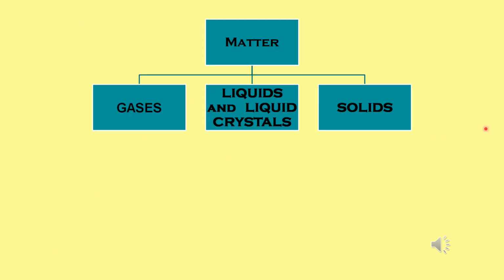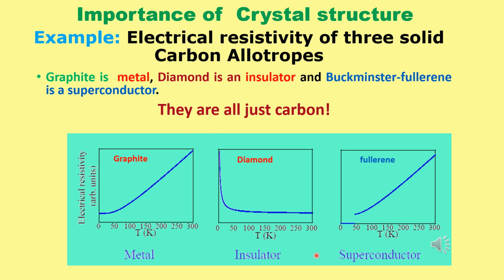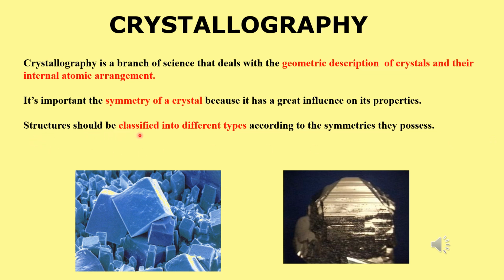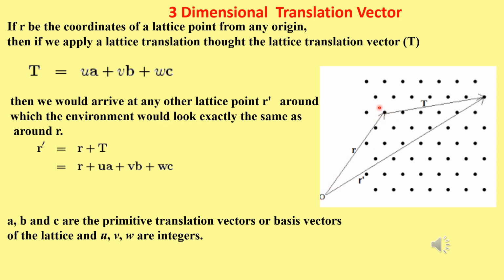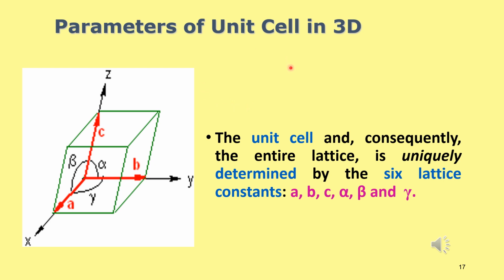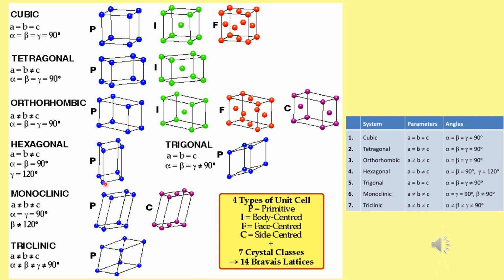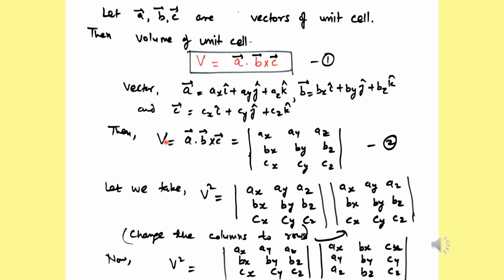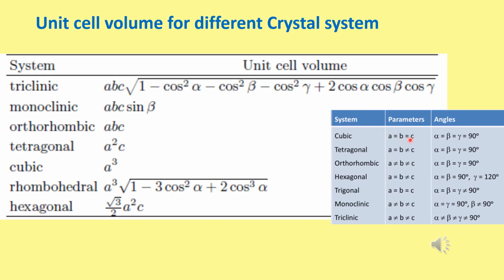Crystal Structure| Nanomaterials| Volume of Unit Cell| Bravais Lattice| Primitive Cell| Symmetry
Crystal Structure , solid state Physics Material Sciences. #,Lattice Basis and Motif , condened matter Physics Dr Mukesh Chandra Dimri, # Physics of Materials, Crystal Symmetry, Volume of a Unit Cell, Volume of triclinic unit cell, crystals , crystallography ,# Primitive Cell, nanomaterials , #7 crystal systems, Crystal chemistry, Single crystal,
Grains and Grain Boundaries, Graphene and Fullerene, Nanomaterials, Carbon Allotrope